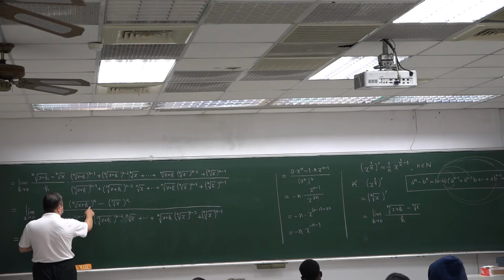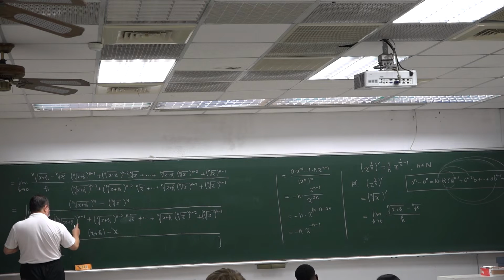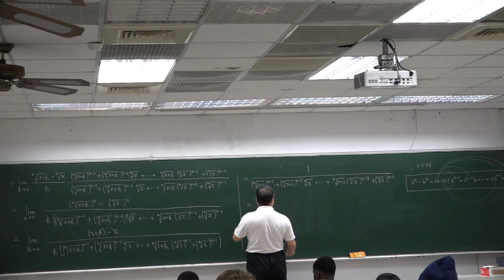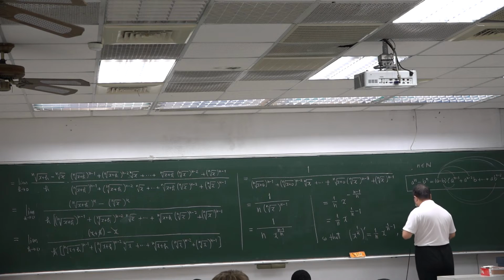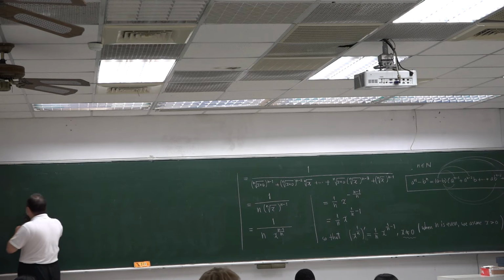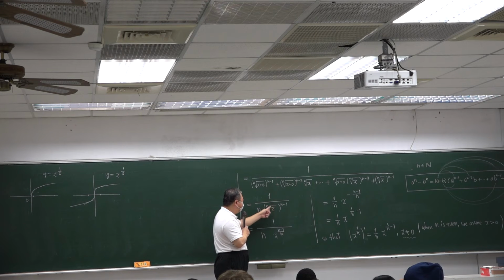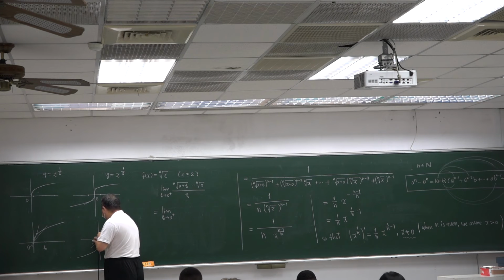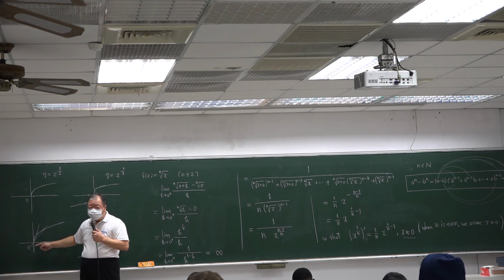Week 9 02 Calculus(I)